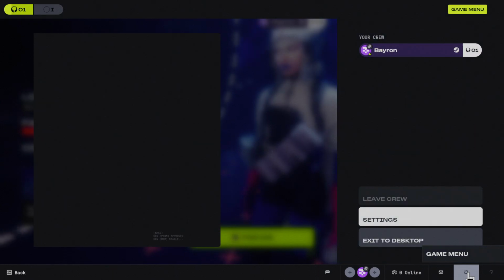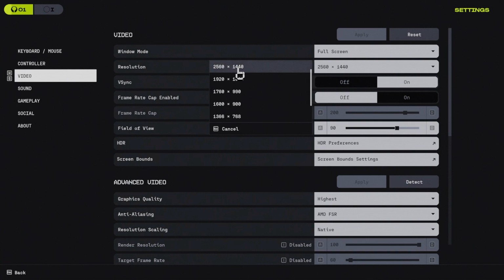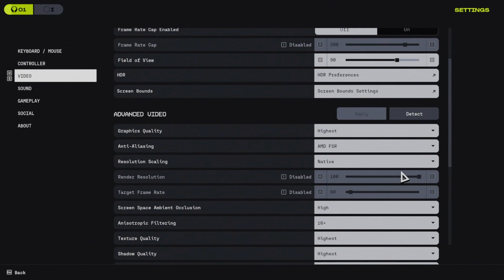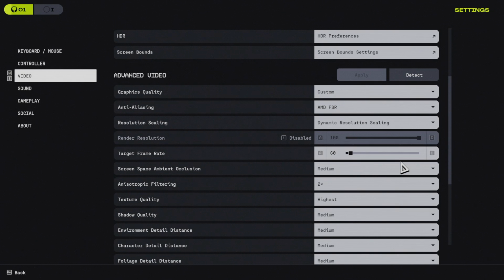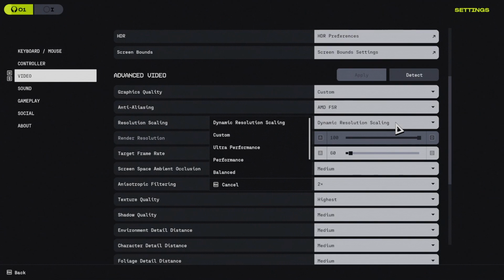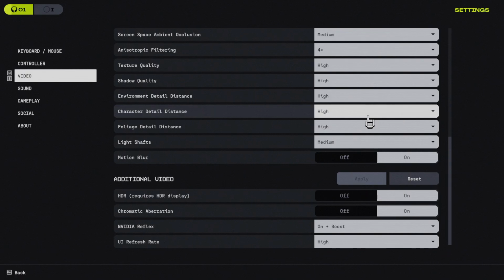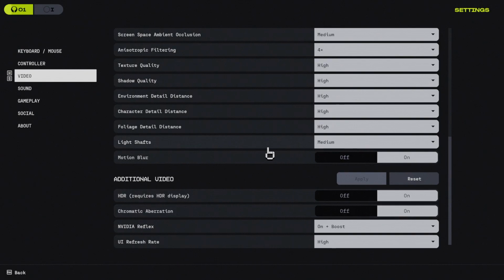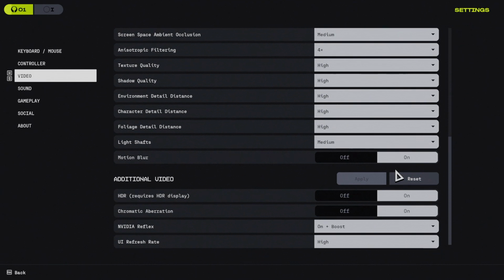Marathon - How to Set Graphics Preset for Mid End PC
In this short video I show how to set a stable graphics preset for Marathon Marathon on a mid-end PC. You’ll learn which Game Menu and Video settings to change, why Full Screen and 1080p are recommended, how to use Advanced Video → Auto Detect, enable Resolution Scaling (Quality/High), and how to balance visuals and performance with VSync, framerate cap, DLSS/FSR or Dynamic Resolution. Follow these practical steps to get smooth gameplay at ~60 FPS while keeping good image quality in Marathon Marathon.

How to set graphics preset in Marathon Marathon for a mid-end PC?
How to optimize Marathon Marathon graphics for 1080p and 60 FPS?
How to enable DLSS or FSR in Marathon Marathon to boost performance?

0:00 Intro – what this video covers
0:09 Open Game Menu → Settings → Video
0:30 Set Window to Full Screen and Resolution (1080p recommended)
0:41 Advanced Video → select Auto Detect and Resolution Scaling
0:58 Choose Quality/High as base and test in-game
1:09 VSync and cap framerate to 60 for stability
1:22 Toggle between DLSS/FSR and try Dynamic Resolution
1:36 Final check, performance test, outro